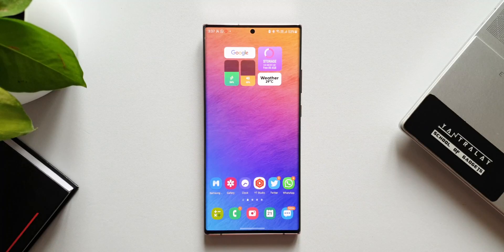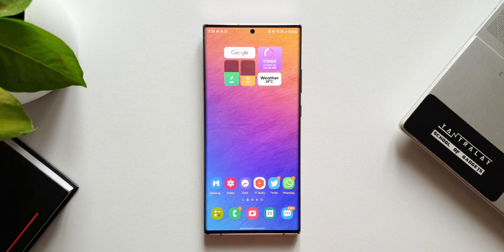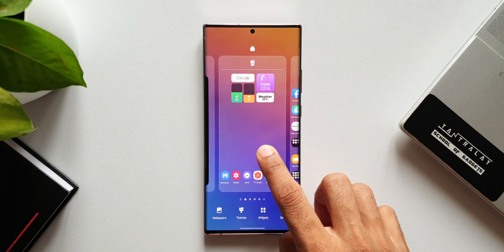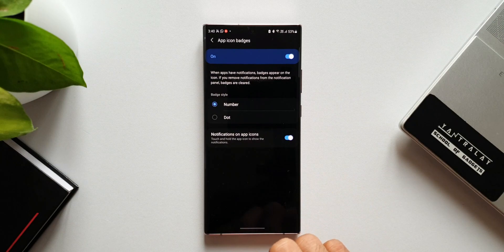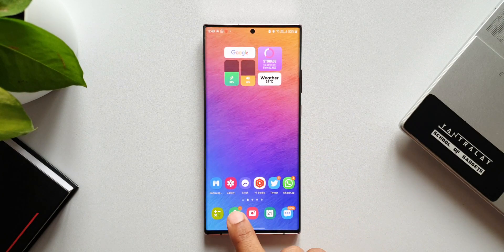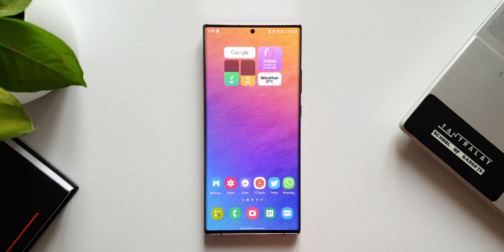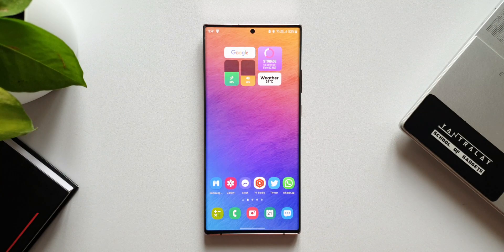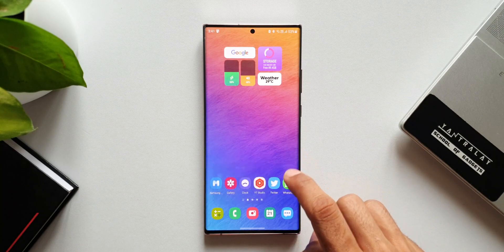Check out this notification tip on Samsung Phones - One UI 4.0, 3.1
7 hidden app icons in settings menu on One UI 4.0, One UI 3.1, One UI 3.0